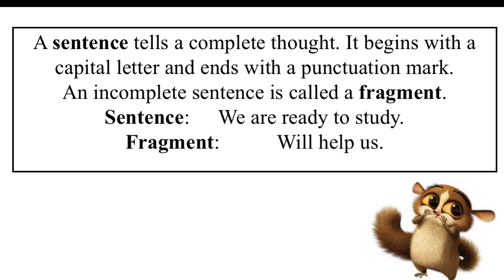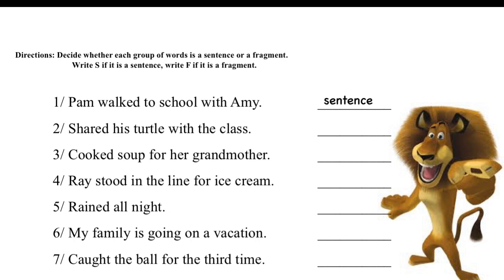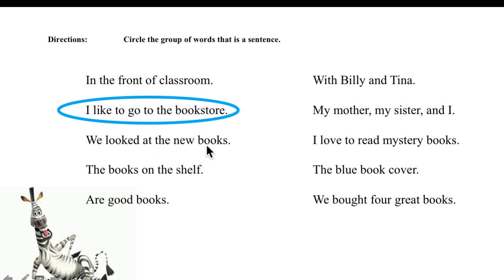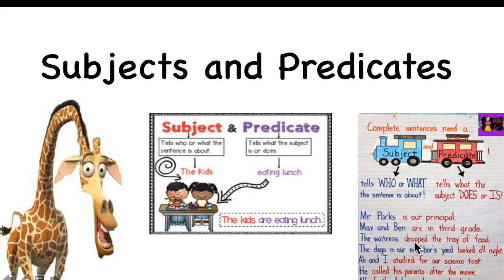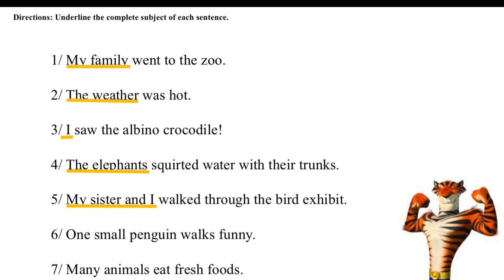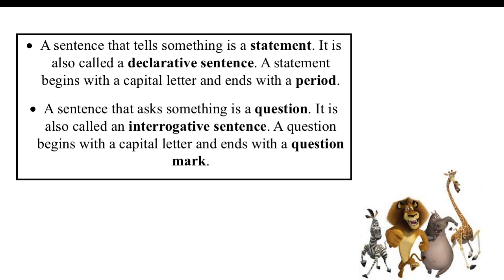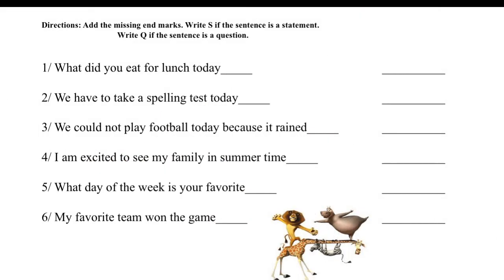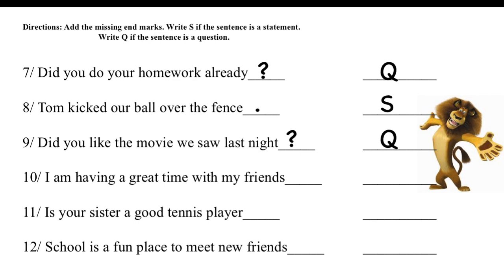Grade 3 Sentences Subjects Predicates Revision part 1